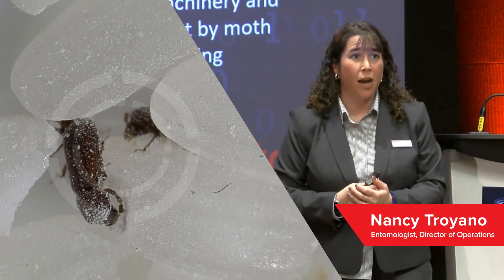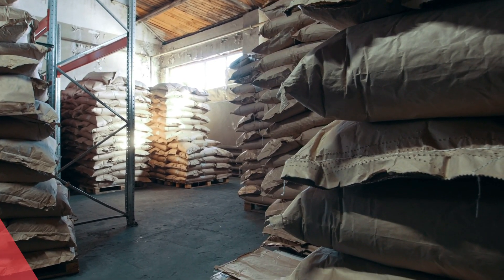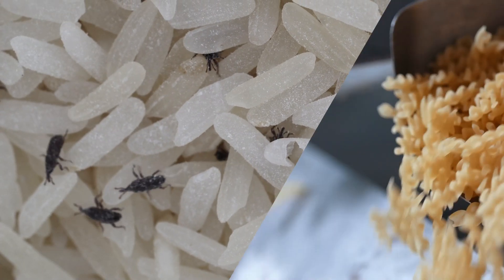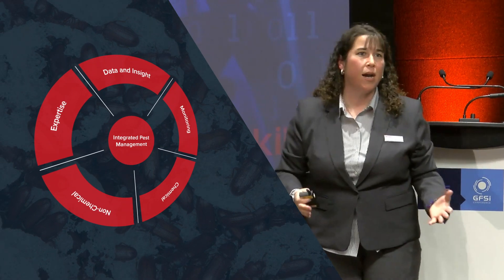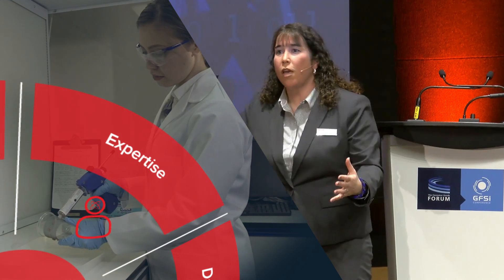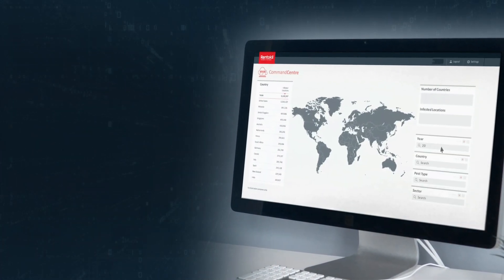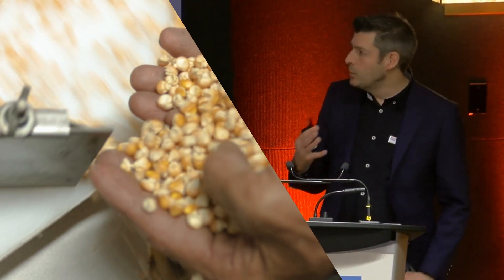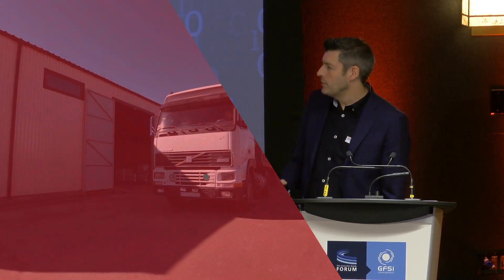Preventing stored product insects in food industries | Rentokil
In the United States alone, stored product insects - SPIs - destroy 10% of the food supply every year. To combat the loss of revenue, a detailed and advanced solution is needed. Find out how Rentokil harnesses vast amounts of data and an integrated pest management approach to reduce the impact of stored product insect pests on your business.

Find out exactly how much stored product insects could be costing your business

Discover the three most common pests in food production and storage facilities

X:   / rentokil